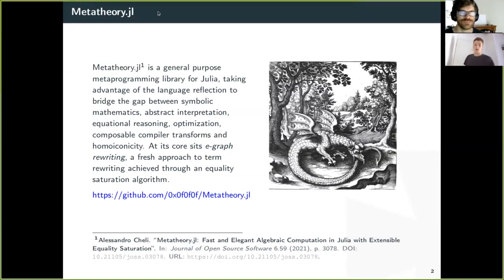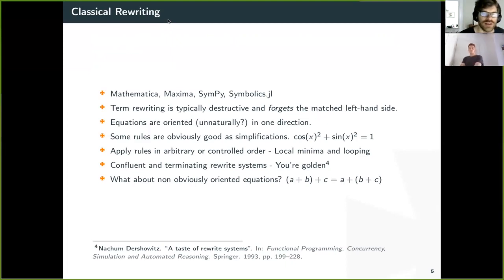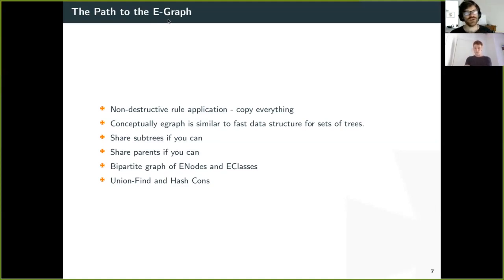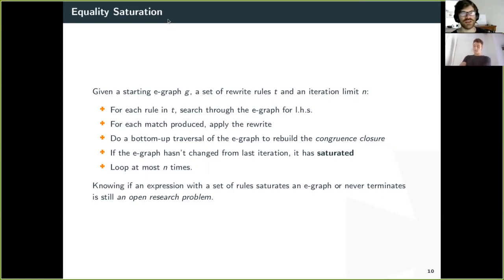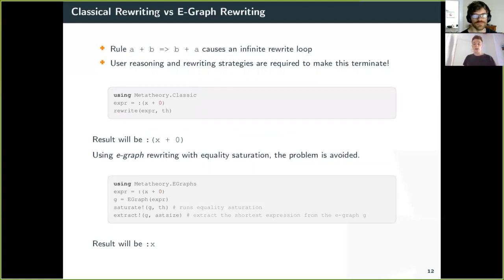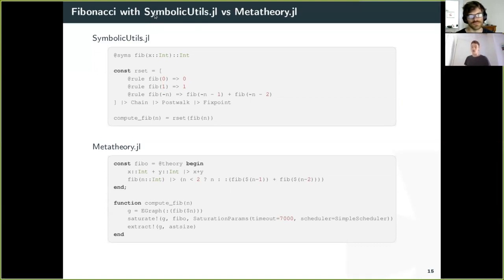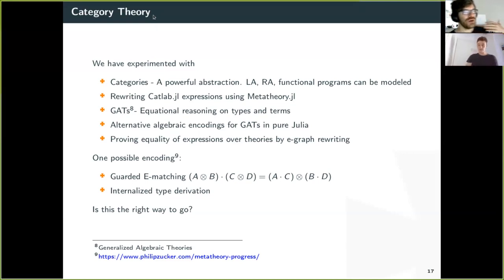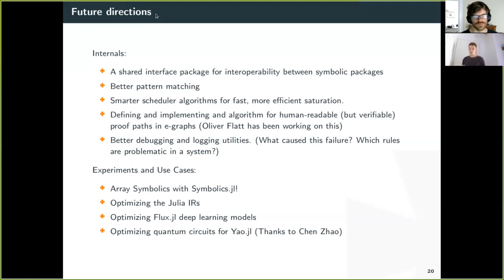Unleashing Algebraic Metaprogramming in Julia with Metatheory.jl | A Cheli, P Zucker | JuliaCon2021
Abstract:
A novel data structure and technique from theorem provers, a pattern matching system and classical term rewriting. Mix it with dynamism and the homoiconic metaprogramming system of Julia. Add algebraic composability. Shake well before using. What could go wrong? Composable compiler transforms, numerical code optimizers, interpreters and compilers, computer algebra systems, categorical theorem provers and much more to come. Come experiment with us and the Metatheory.jl package!

Contents
00:00 Welcome!
00:08 Introduction
01:18 What can we do with Metatheory.jl?
02:06 Equations are good
03:29 Classical rewriting
05:38 E-Graph
06:26 The path to the E-Graph
08:56 Why Julia?
09:31 A sketch of an E-Graph in Julia
10:21 Equality saturation
12:08 What is so cool about e-graphs?
14:05 Classical rewriting vs E-Graph rewriting
14:41 Symbolics.jl
17:03 Fibonacci with SymbolicUtils.jl vs Metatheory.jl
18:46 Category Theory
21:21 Going faster than Knuth-Bendix
22:35 Other Experiments
23:13 Future directions

for the video timestamps!